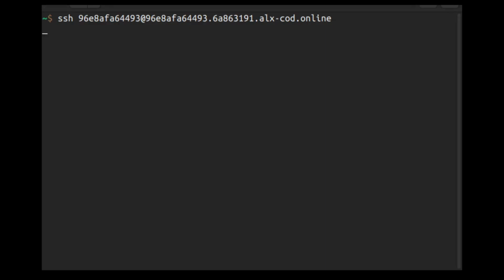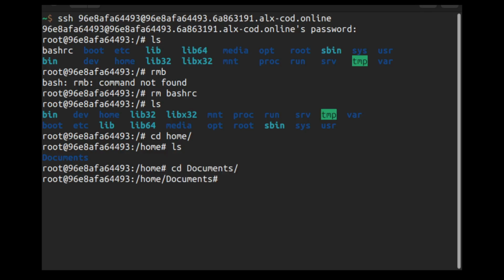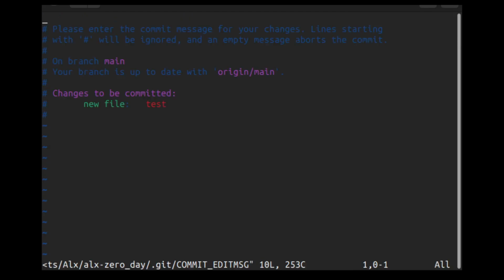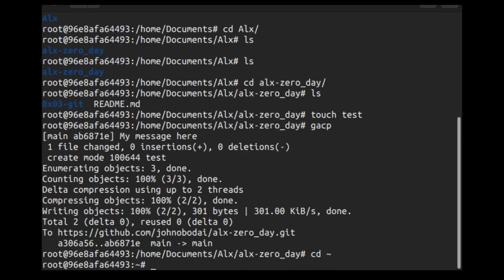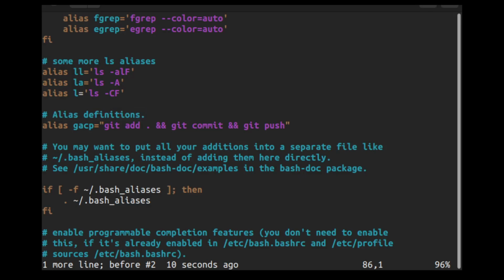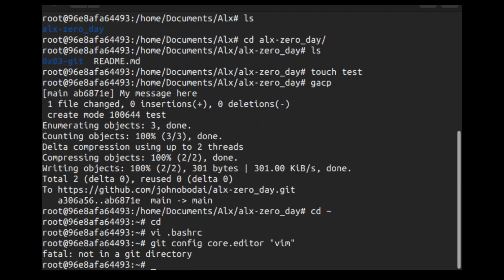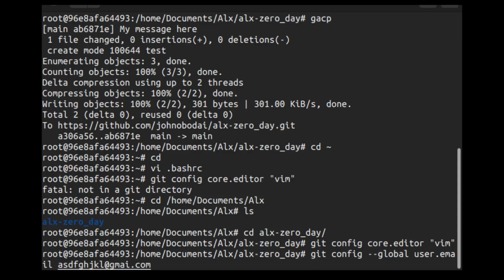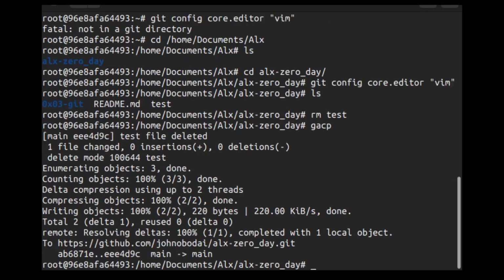Git Add, Commit, and Push Shortcut - Streamline Your Workflow!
Description: Are you tired of typing multiple Git commands every time you want to add, commit, and push your changes? Say goodbye to repetitive tasks and hello to efficiency with our Git Add, Commit, and Push Shortcut! In this video, we'll show you a simple alias that combines these three commands into a single powerful shortcut. With just one command, you can stage your changes, commit them with a descriptive message, and push them to your remote repository. Streamline your Git workflow and save valuable time with this time-saving trick. Watch now and take your Git productivity to the next level!

Command to note:
alias gacp="git add . && git commit && git push"
git config core.editor "vim"
git config --global user.name asdfghjkl